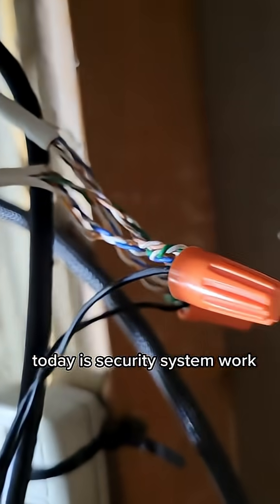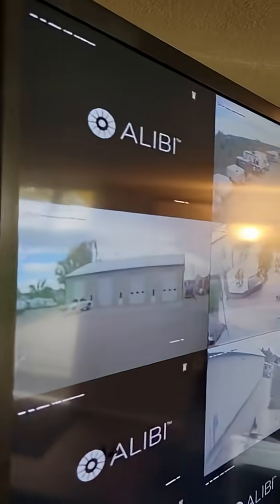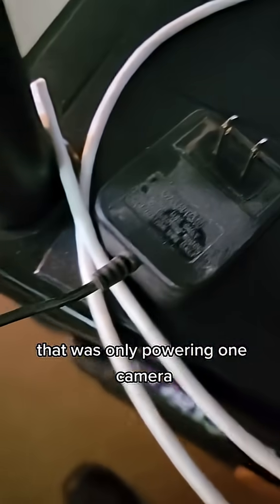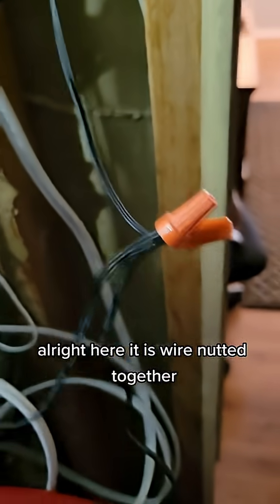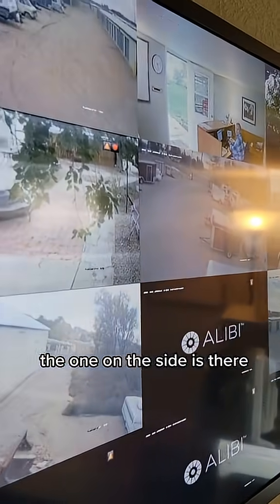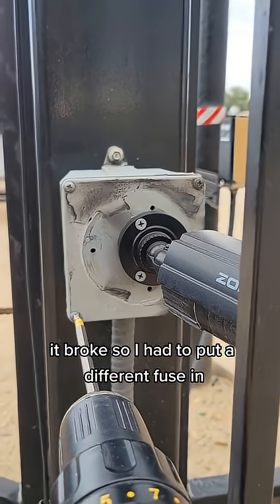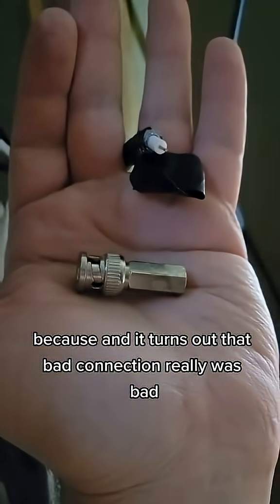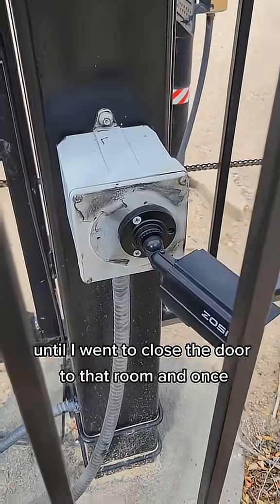Lots of ways to wire old security cameras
old security camera system power supply gone bad#technology